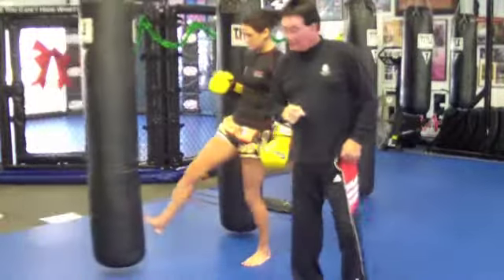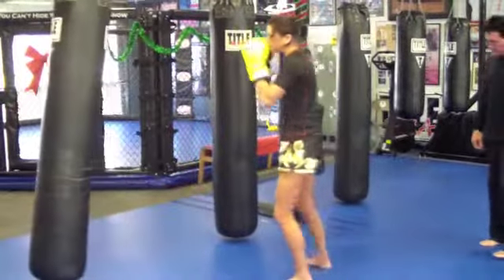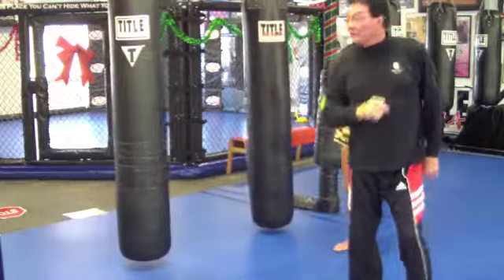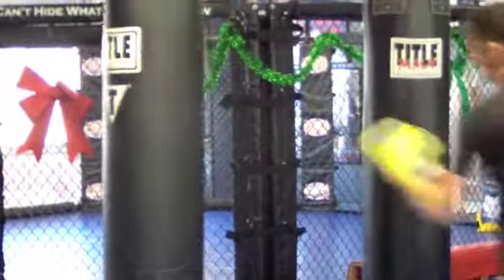McKy Christmas DV D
Bag work & drills
trailer